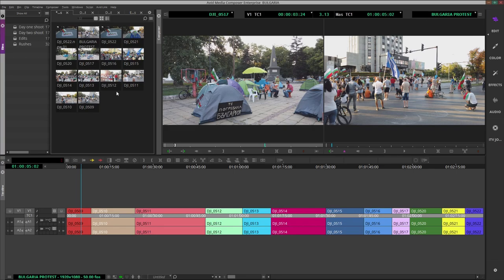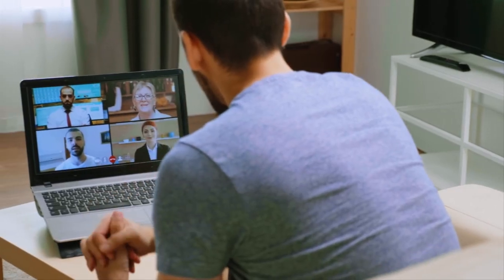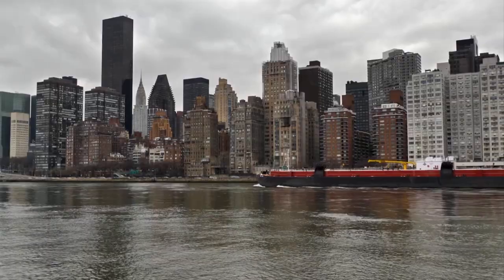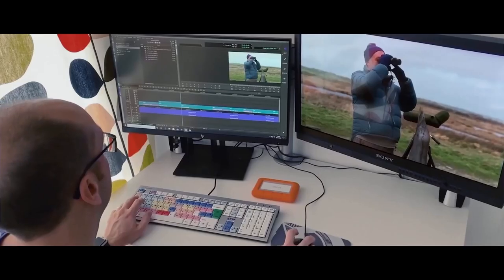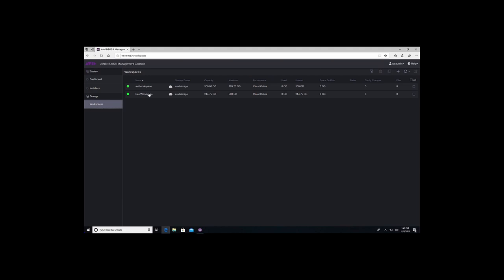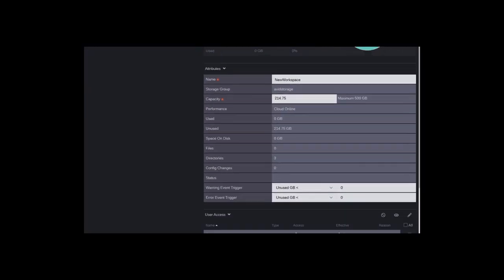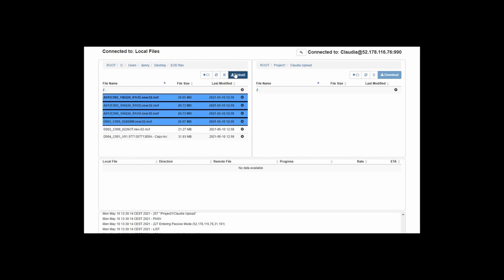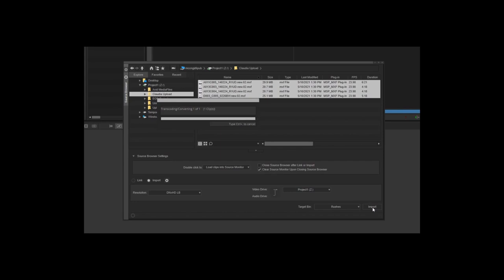Avid | Edit On Demand — The Assistant Editor Experience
Bringing the power and flexibility of a cloud-based Avid workflow to the world of the assistant editor.